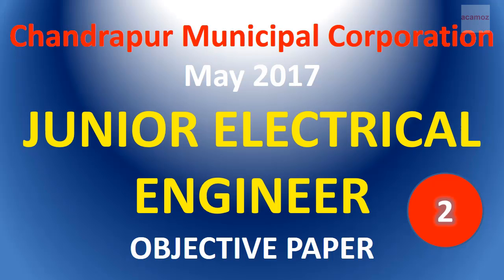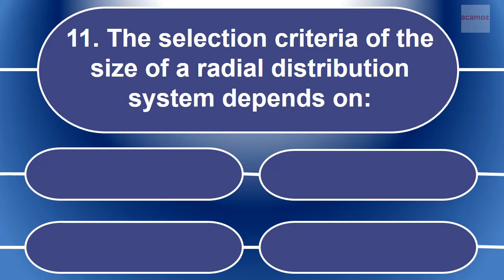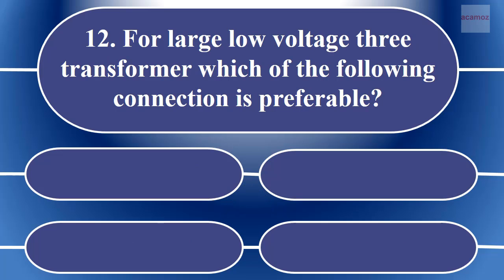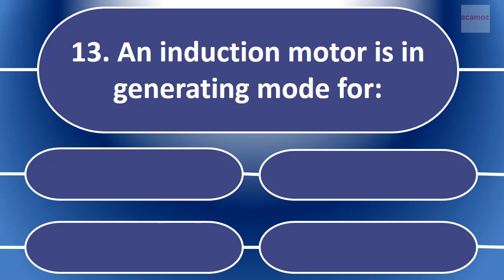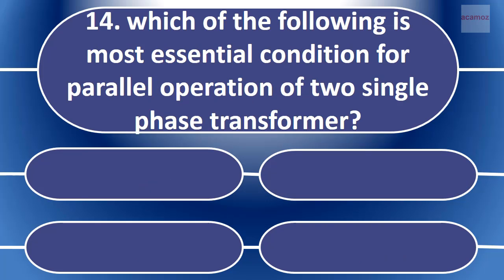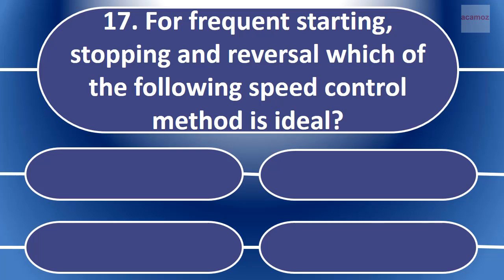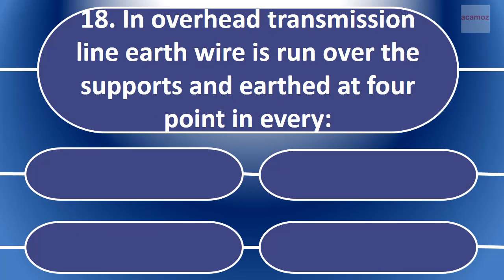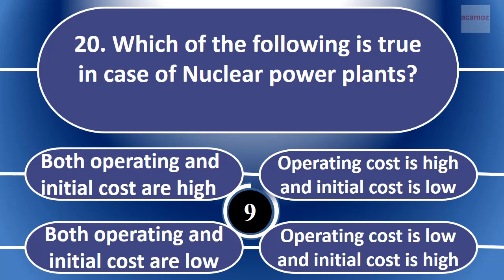junior electrical engineer objective paper part 2